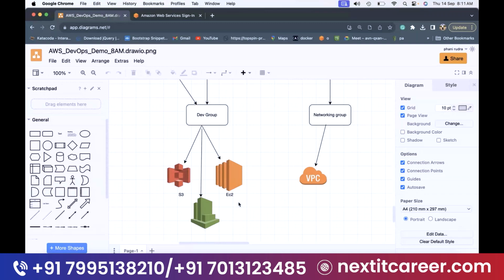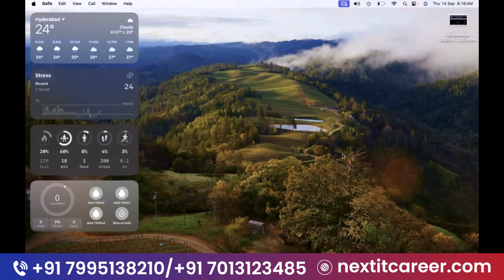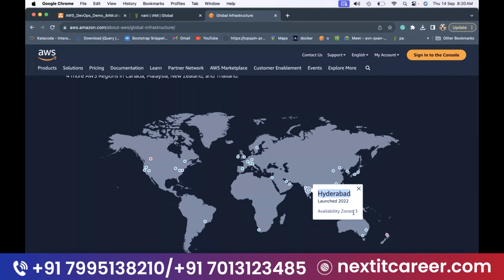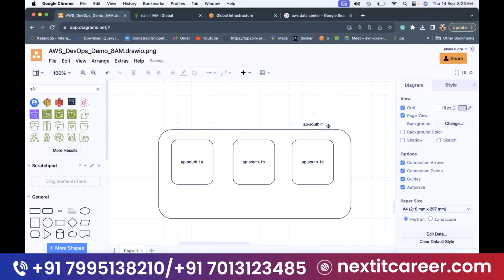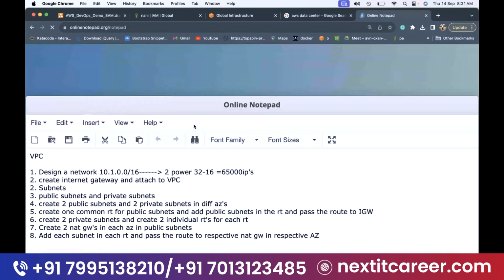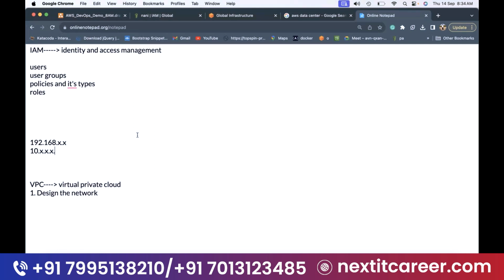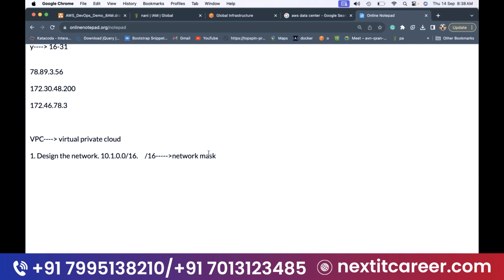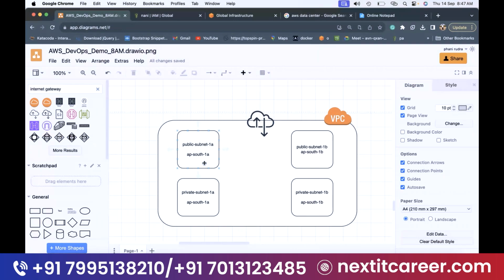AWS DevOps Class.2 | Best AWS DevOps training institute in Hyderabad | Next IT Career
Step into the world of DevOps and experience a transformative career path with our engaging AWS DevOps classes. Gain hands-on exposure to the skills and techniques that will set you apart in the IT industry, empowering you to become a certified AWS DevOps engineer and embark on a journey of continuous learning and growth.

AWS DevOps | AWS DevOps class.1 | AWS DevOps class.2 | AWS DevOps Online classes | Best AWS DevOps training institute in Hyderabad